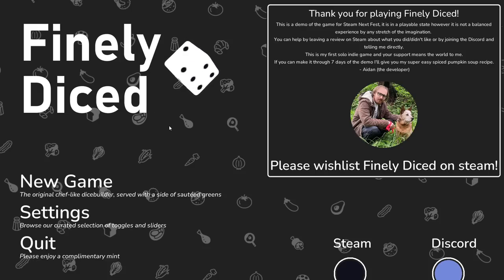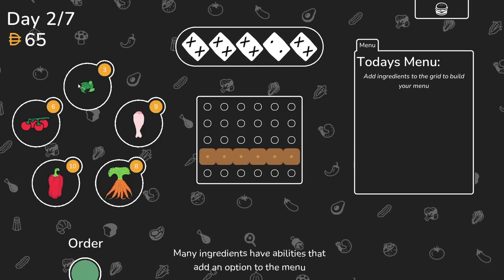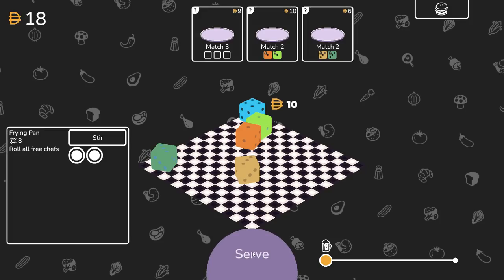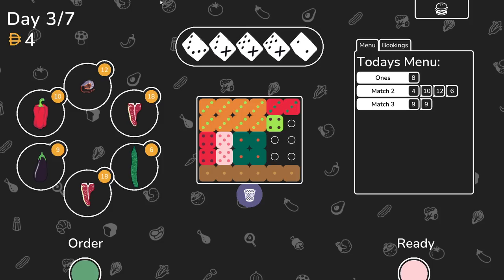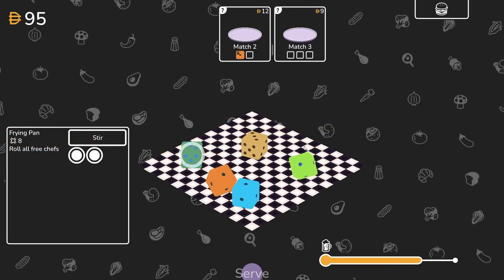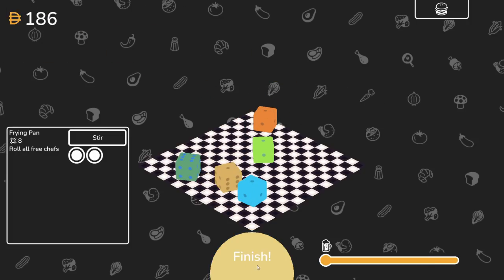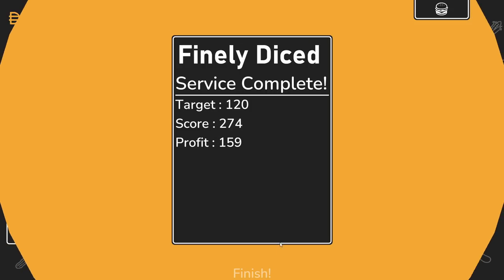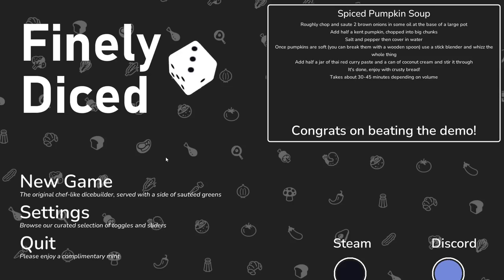Minimalist Cooking Dicebuilder Roguelike!! | Let's Try Finely Diced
Master the culinary arts in this chefcore roguelite dice-builder. You will need to discover powerful ingredient synergies, draft a profitable menu and take calculated risks if you plan on upholding the family legacy. Also, we need you to come in on your day off tomorrow. Sorry.